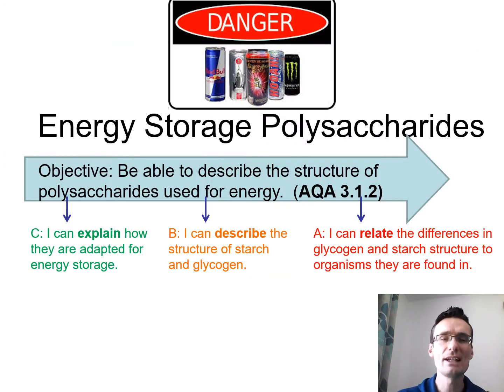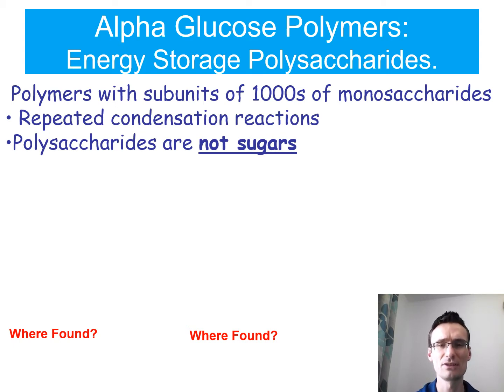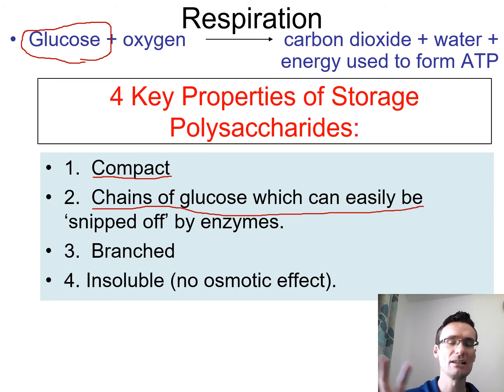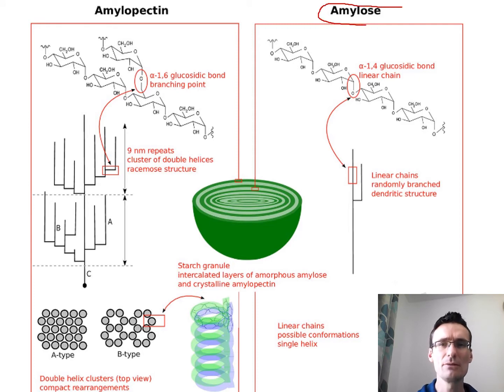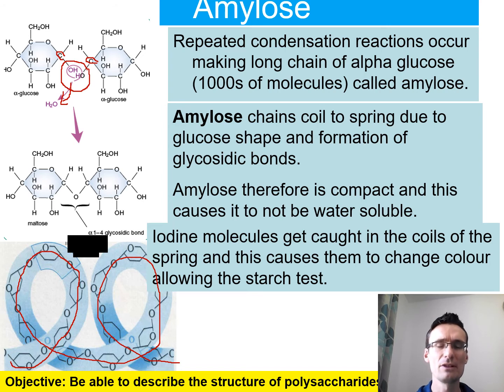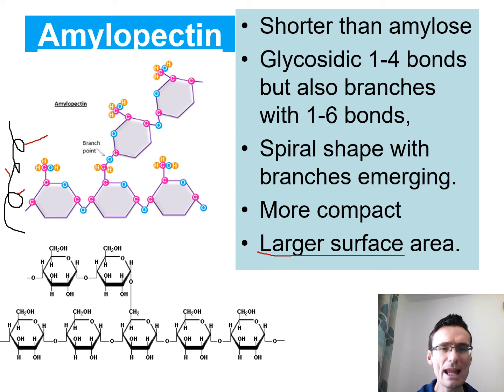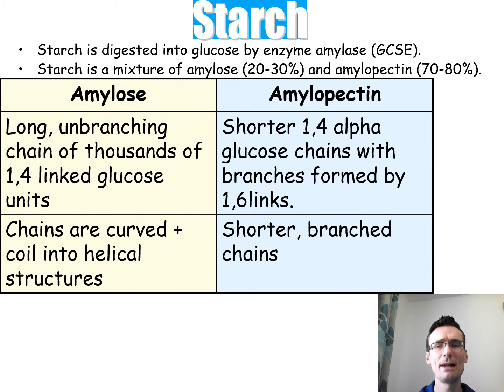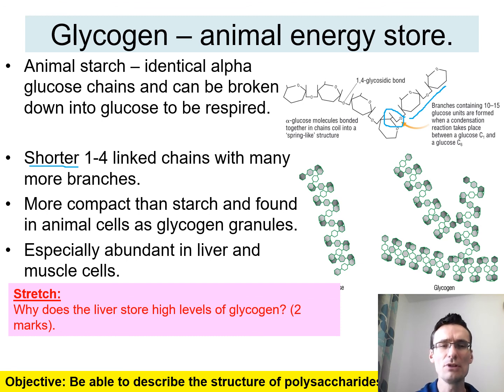Mr Phillips A Level Biology: 1.3 Starch and Glycogen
A revision video for A Level Biology (suitable for both AQA and OCR) looking at the energy storage polysaccharides (starch and glycogen). Presented by Mr Phillips